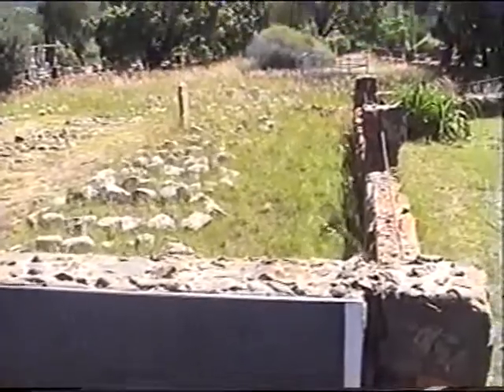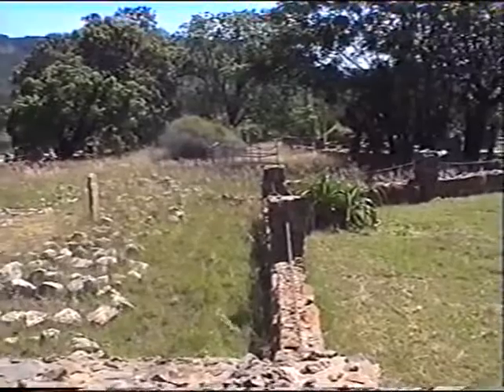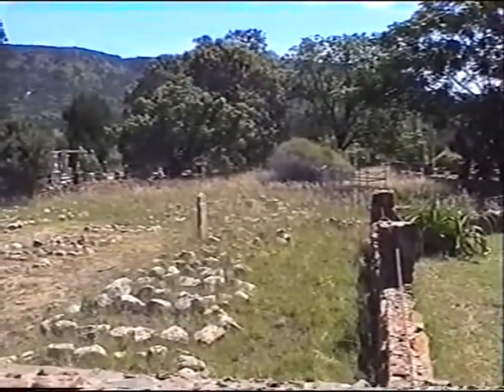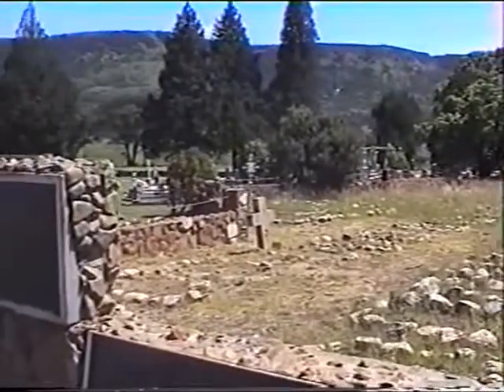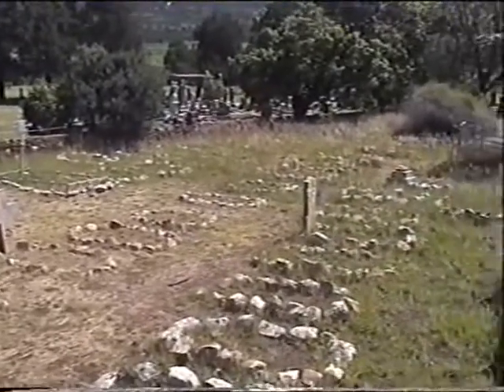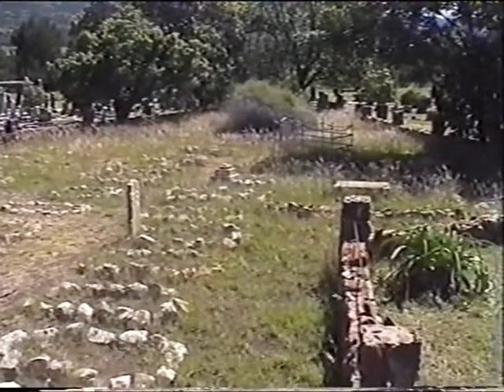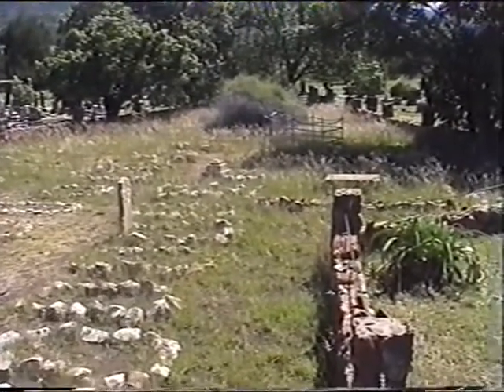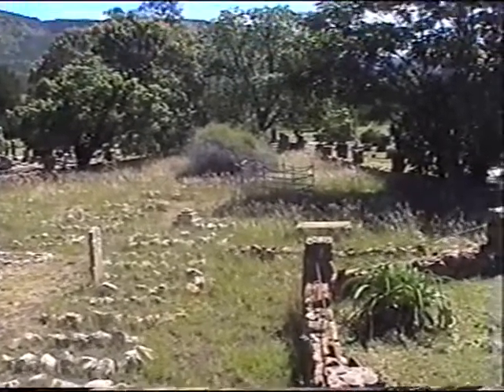Utrecht Military Cemetery,2000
This cemetery contains Zulu War and Anglo-Boer War graves